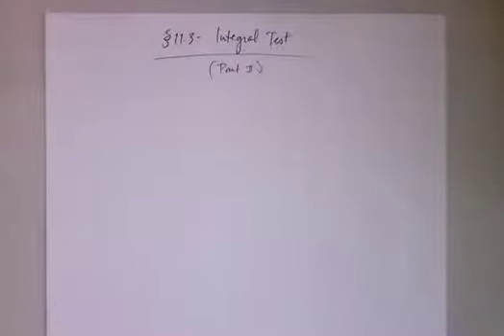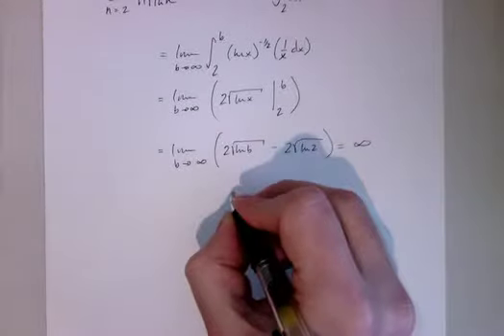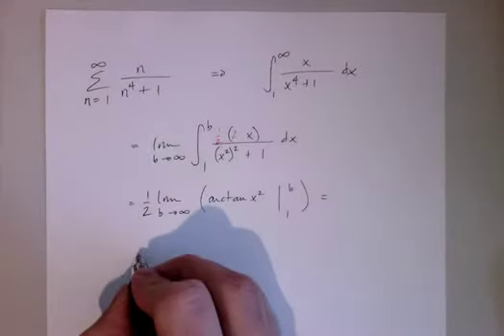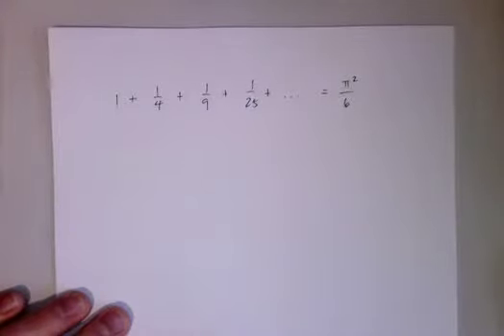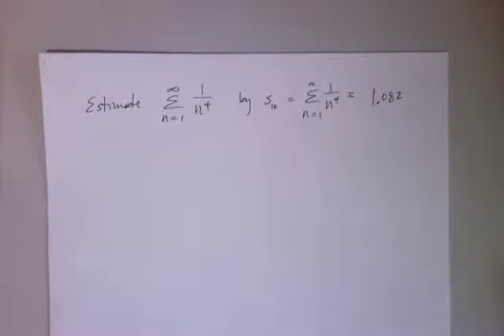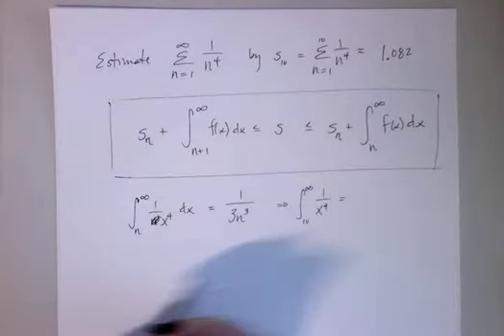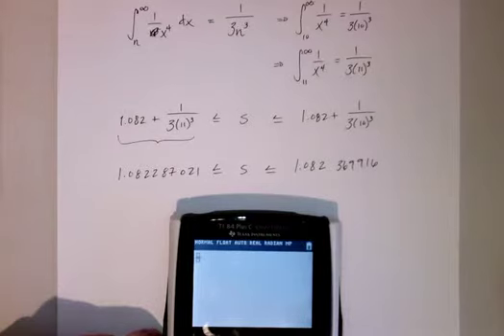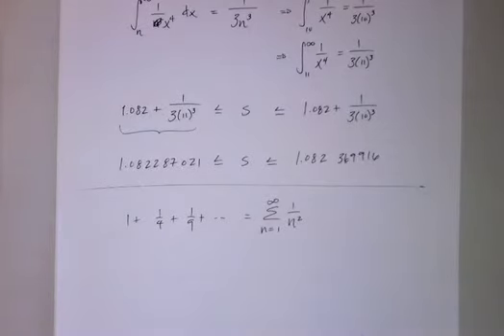Calculus Video 157 - Integral Test 02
explanation & examples of using the integral test to determine the convergence or divergence of infinite series.